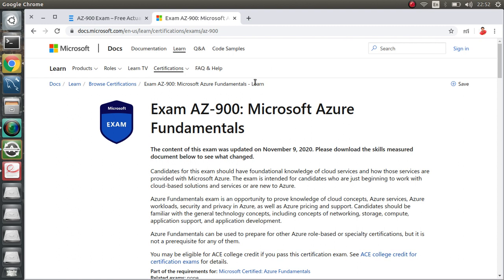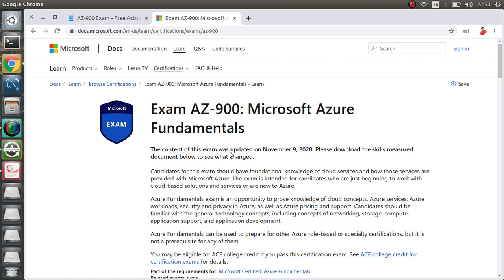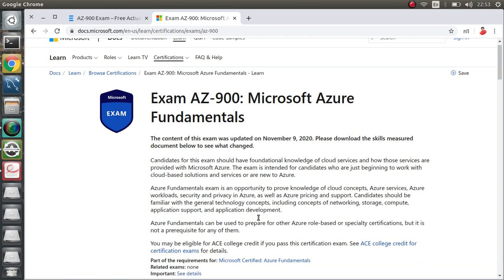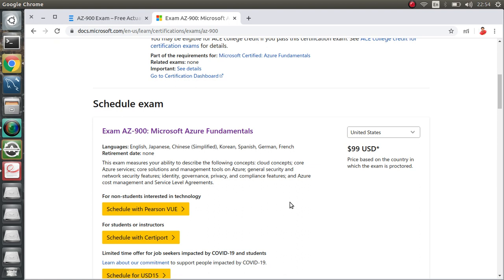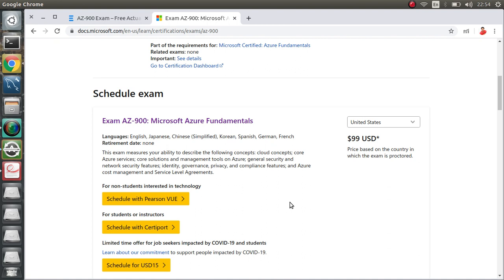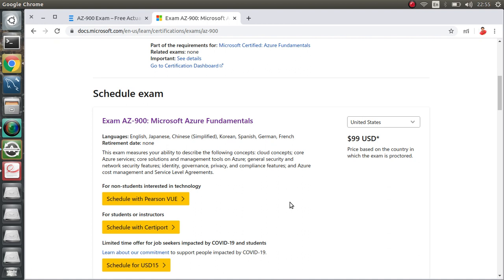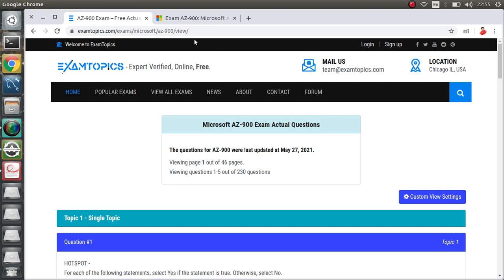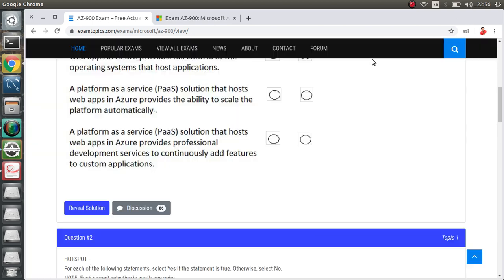Azure Fundamental (AZ-900) certification (100% guaranteed )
Cost: 4357 INR
Mode: Person with VUE
Certification from: Microsoft